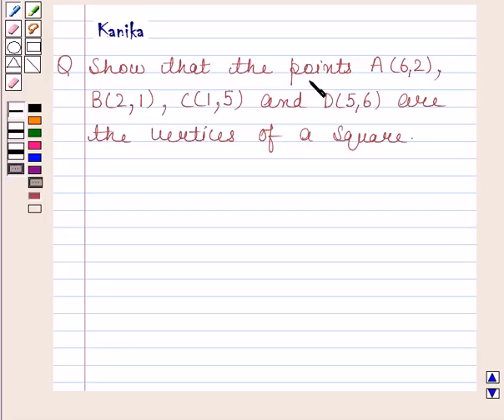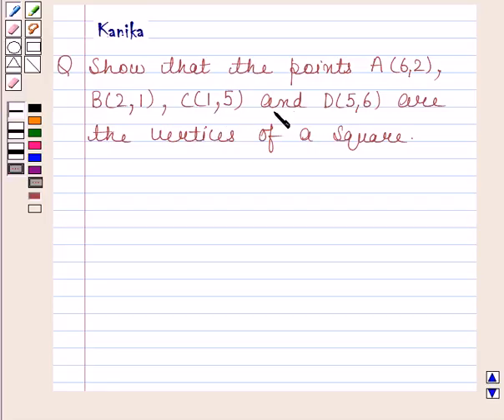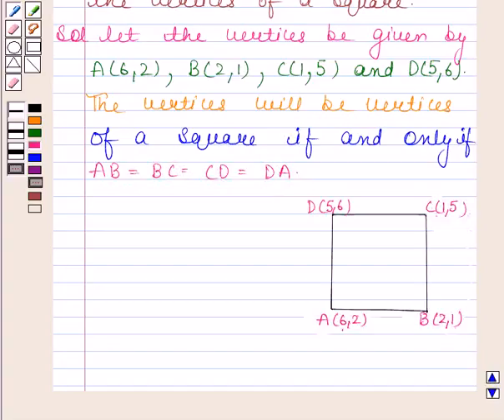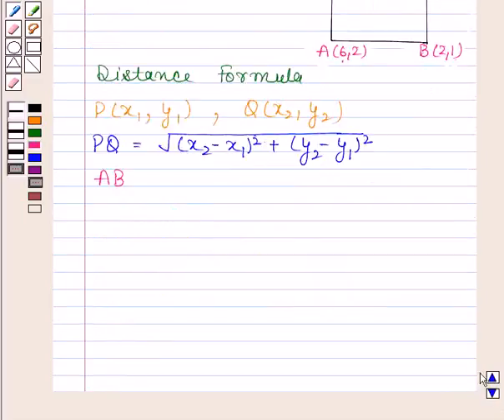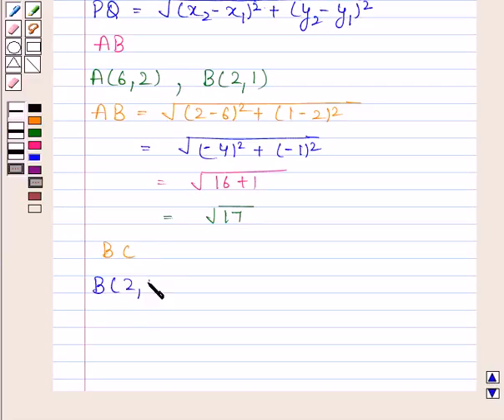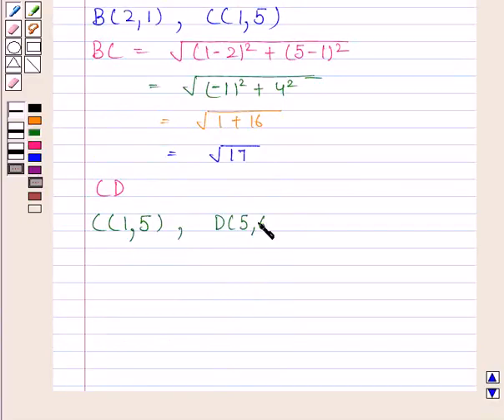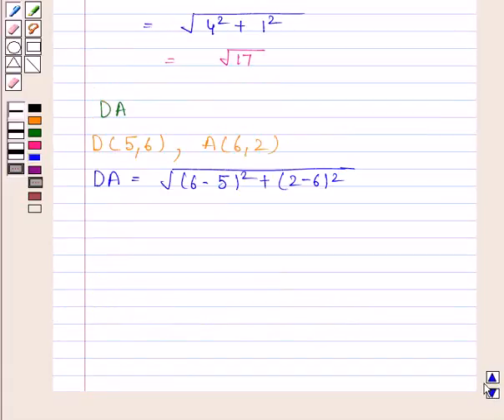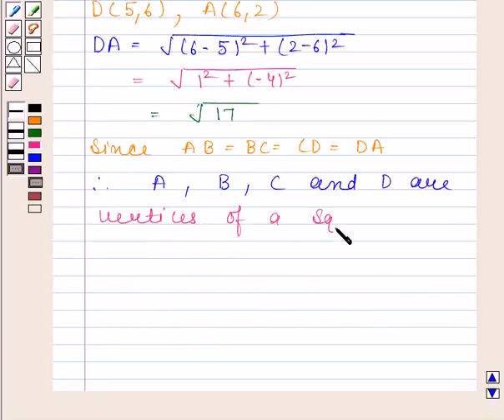Maths X CBSE OD B 2006 1 16 OP1